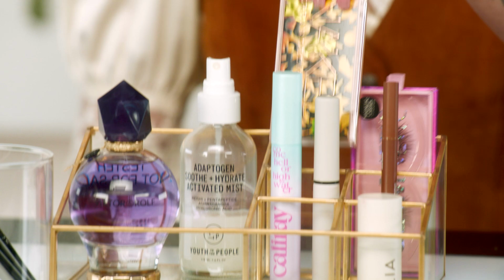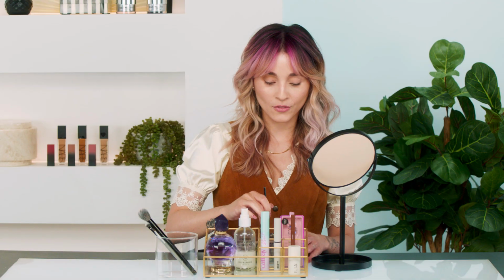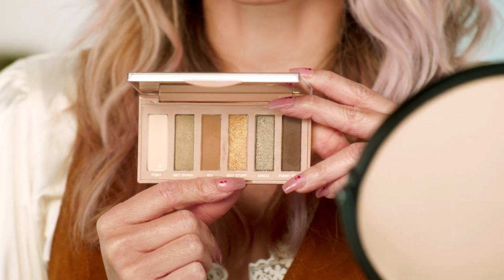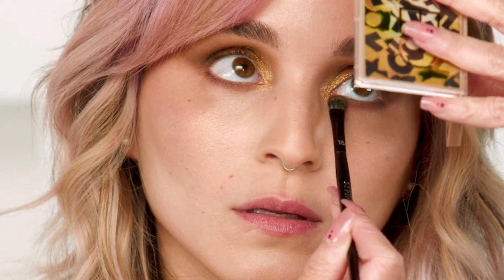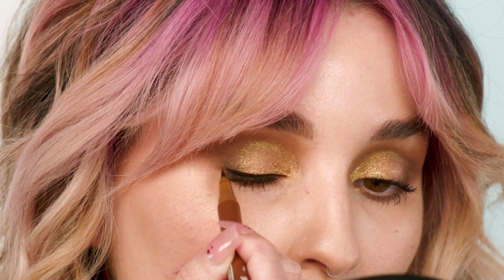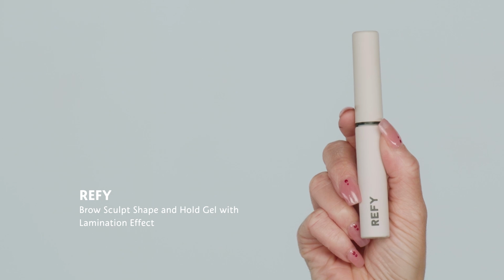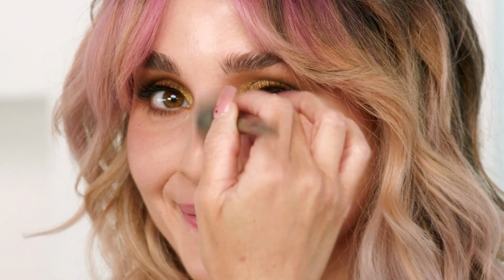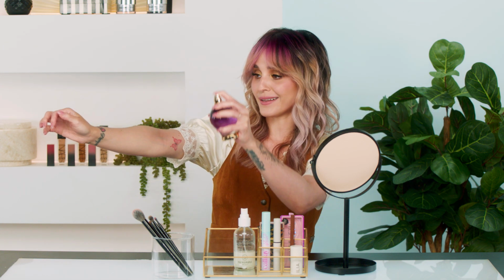Zodiac-Inspired Makeup Look & Fragrances | Sephora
It’s giving Virgo ♍️ Watch SephoraSquad member Jessie Joe create this zodiac-inspired makeup look with a fragrance to top it all off.

Tell us what this look is giving in the comments below.

Products Featured:

Youth To The People Adaptogen Soothe + Hydrate Activated Mist with Peptides